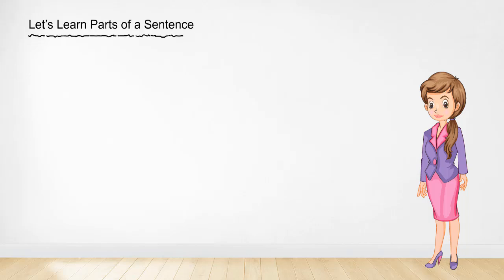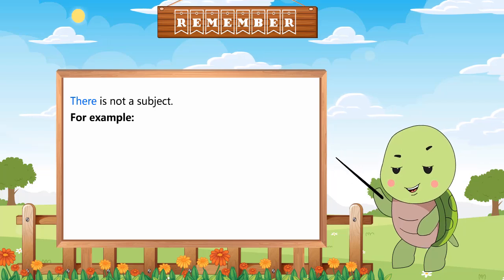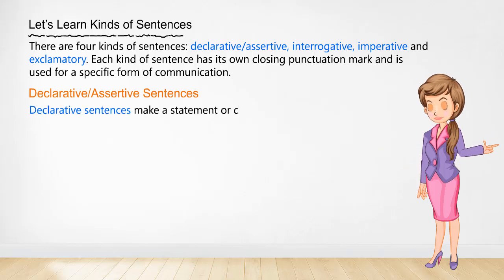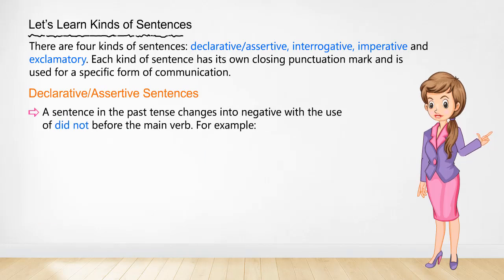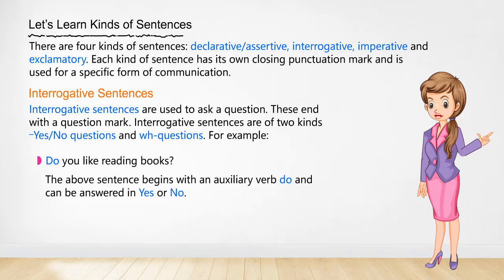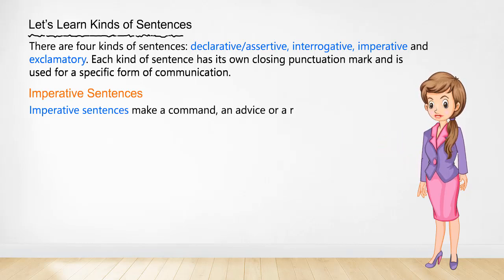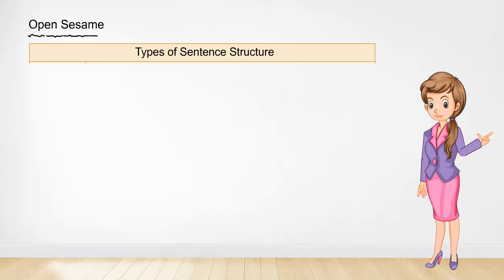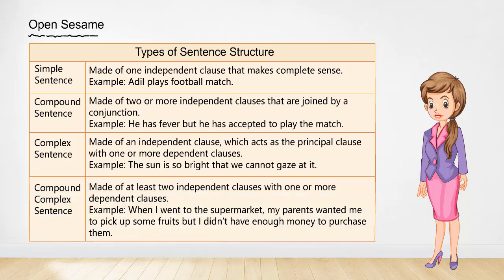Spark English Grammar Class 7 Chapter 3 Sentences